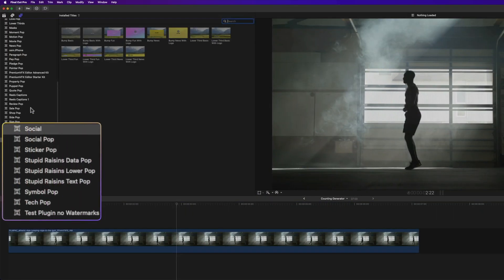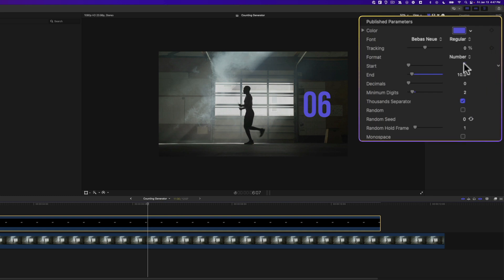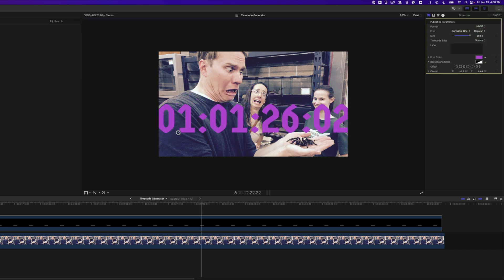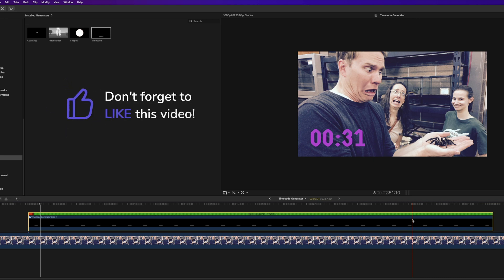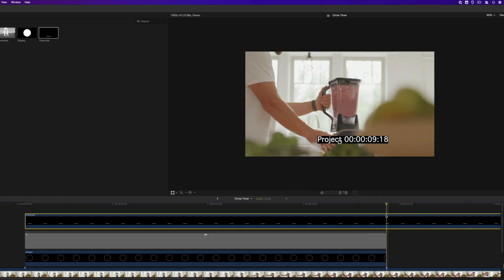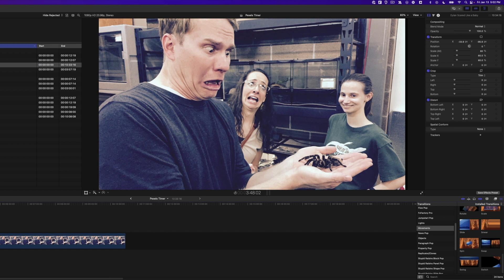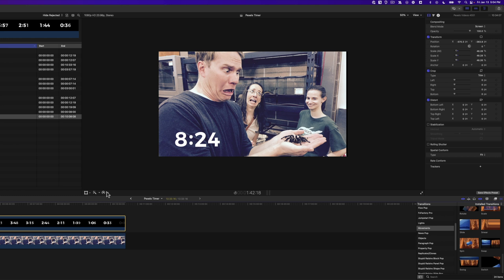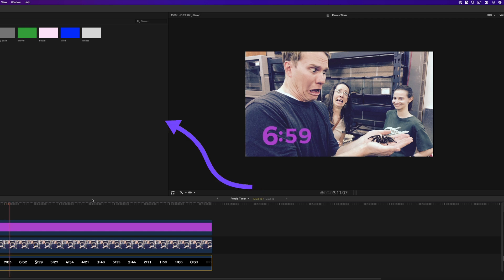How to Add a Timer to Final Cut Pro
More people need to know about these 4 hacks for adding timers to Final Cut Pro. These animated timers will make your fitness, cooking or sales videos look pro with time to spare. In this video I’ll show how to make a timer count up or down with 2 often looked over effects and how to build a custom timer without extra plugins. Stick around till the end and you’ll get a sweet timer without the work, for free!

00:00 - Intro
00:28 - Generators
04:55 - Custom timer
08:30 - Timer from Pexels
10:36 - Outro